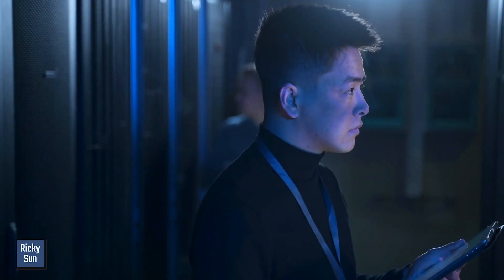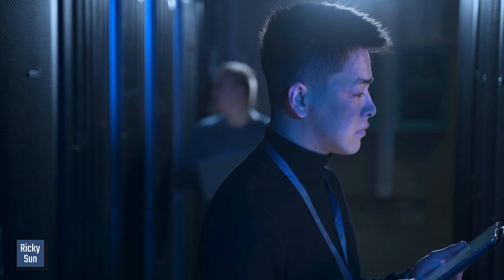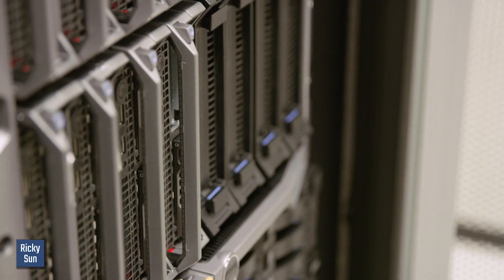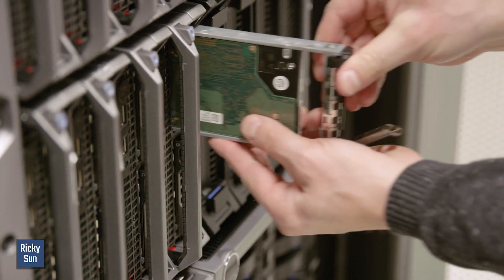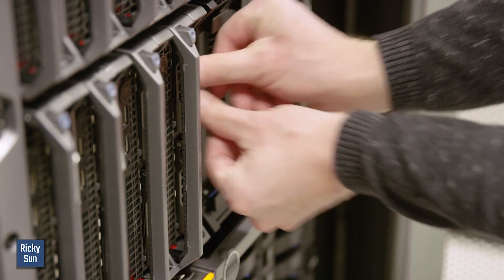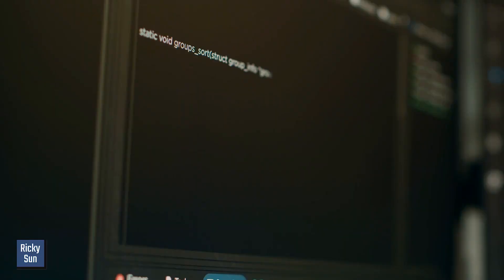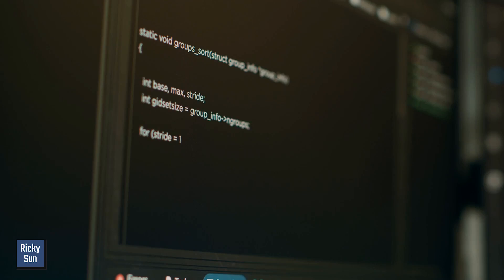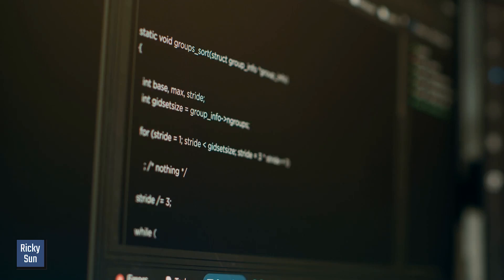Clock Drift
In this video, Ricky will share with you his experience with clock drift on Windows Server, and how it can be important to the PI System data

Code: MB01KZWQIHDZIHC